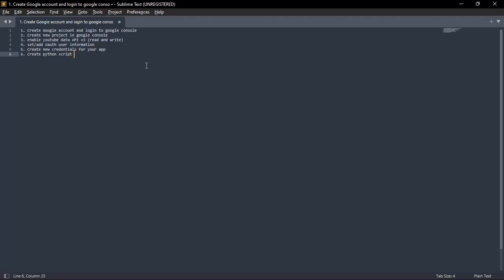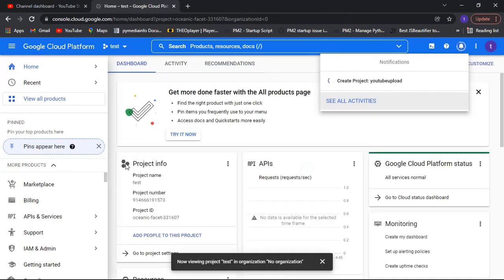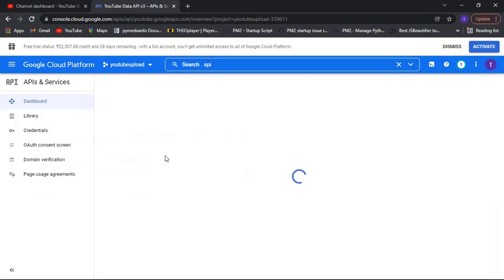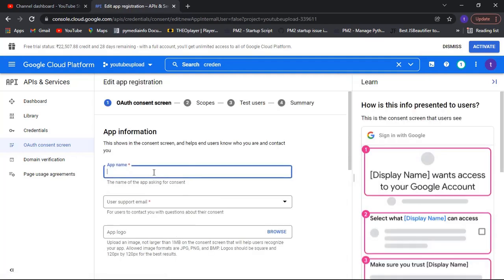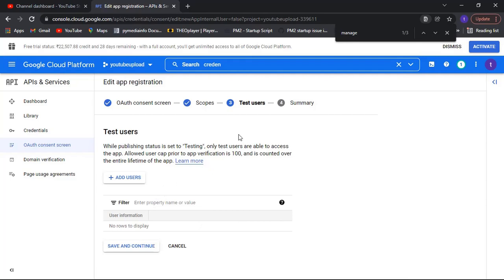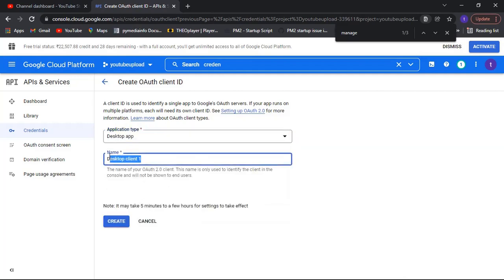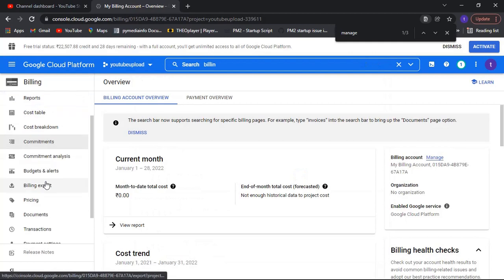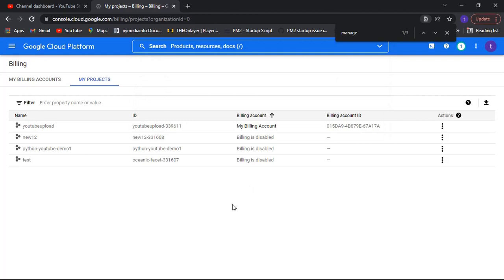How to Upload Videos with the YouTube Data API v3 (using Python) - Part 1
Learn how to upload a new video with the YouTube API and Python. This tutorial uses YouTube Data API v3.